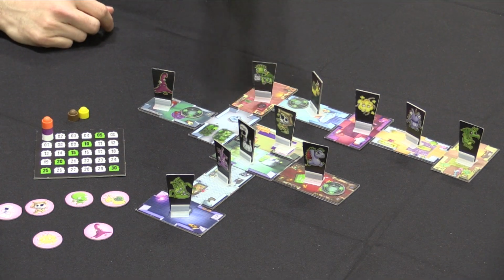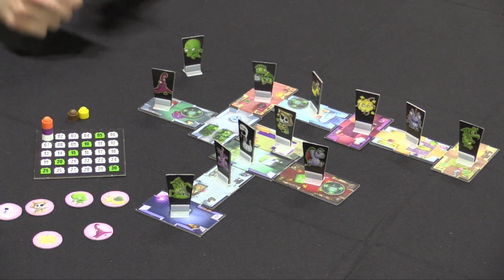Origins Summer Preview: Cthulhu in the House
Cool Mini or Not makes a stop at our Origins Summer Preview to show off the game Cthulhu in the House